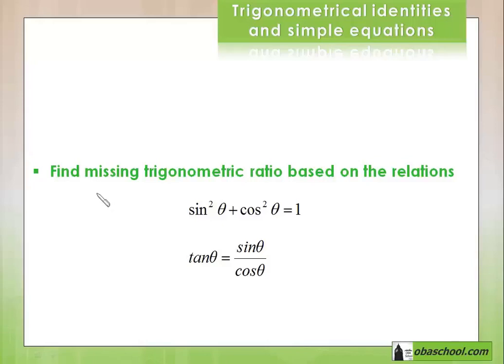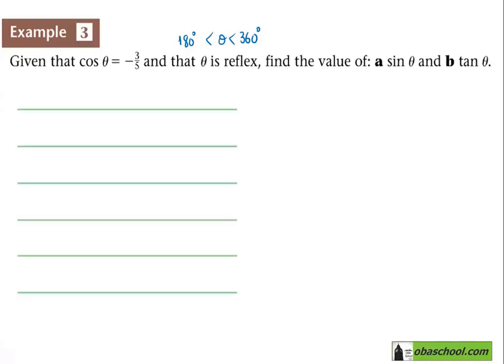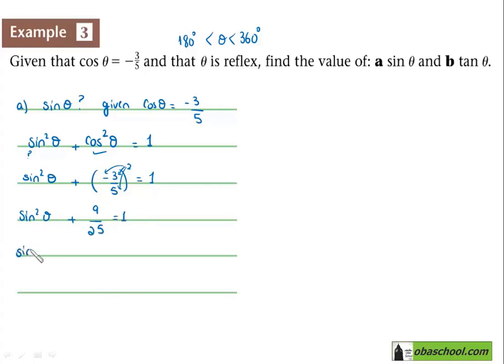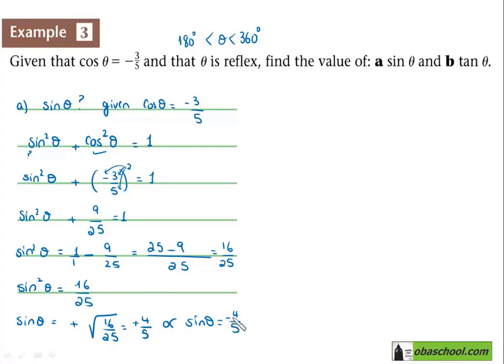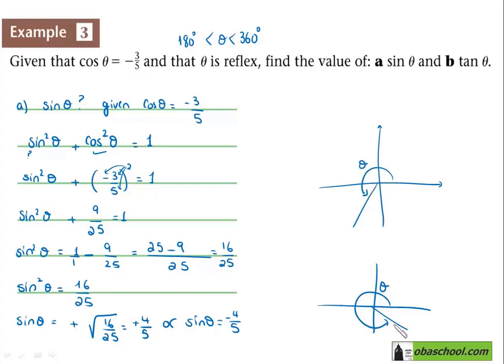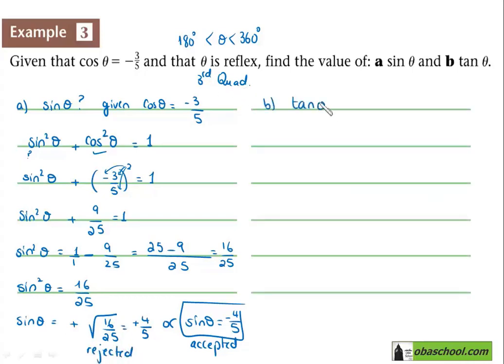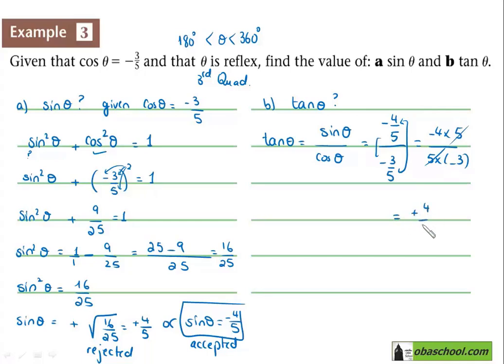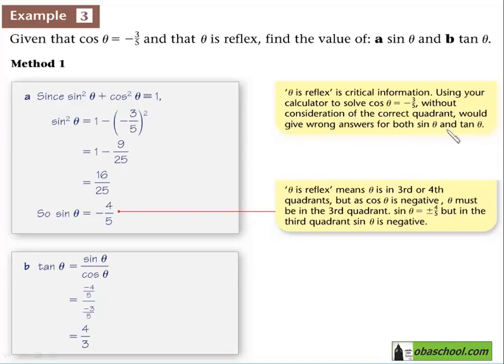Trigonometric Identities & Equations–1.28 Trigonometrical Identities-Find Missing Trgnmetric Ratios